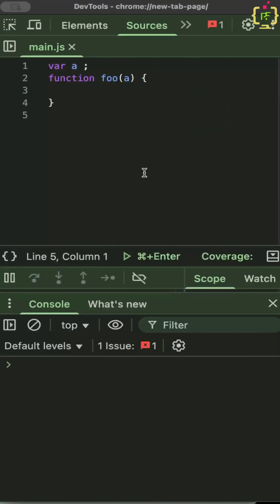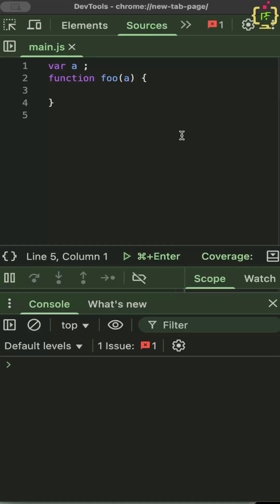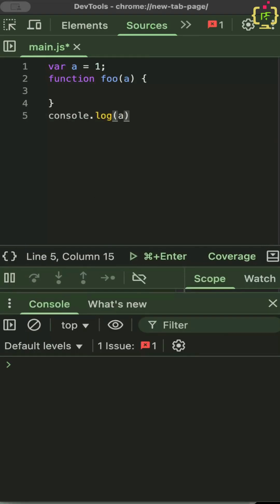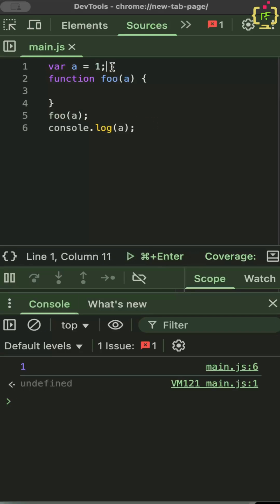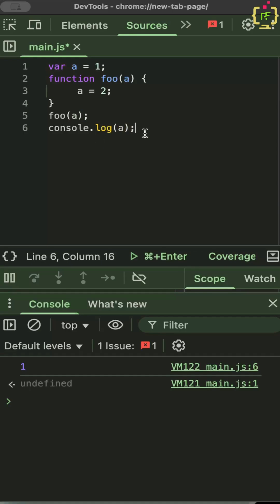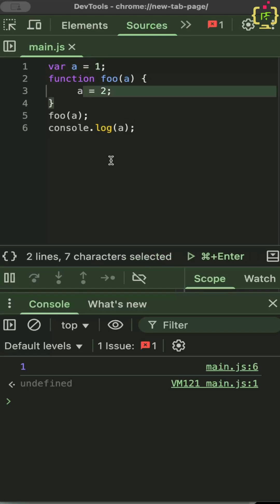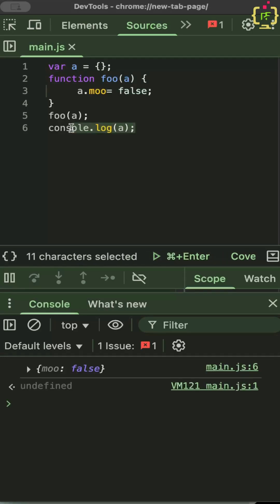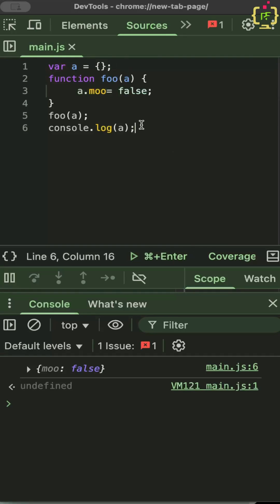Does JS pass by value or Pass by Reference?programmingfields